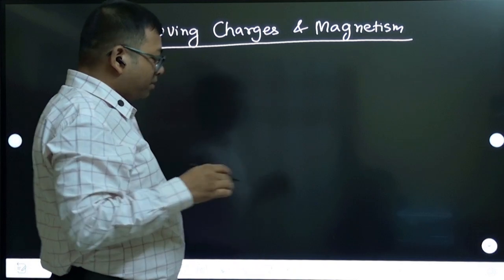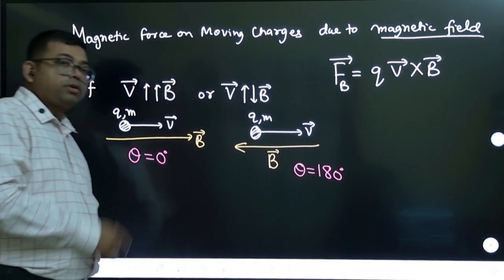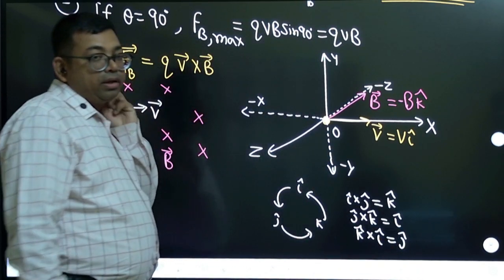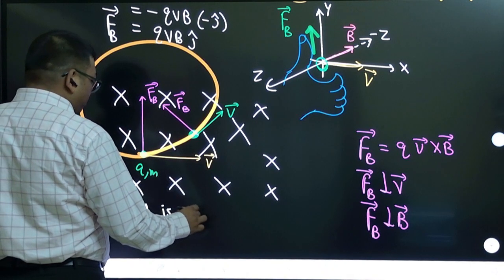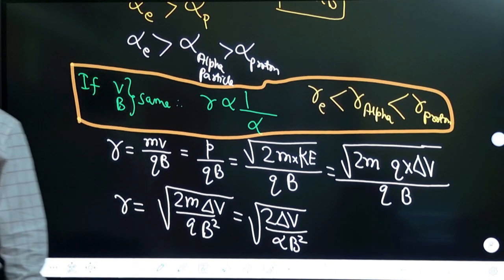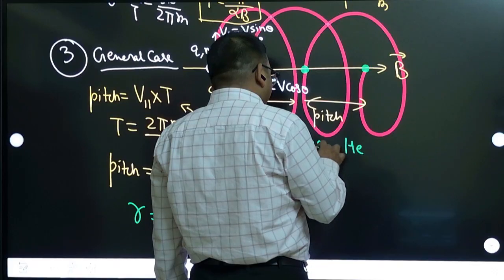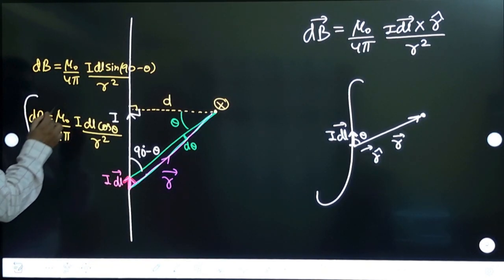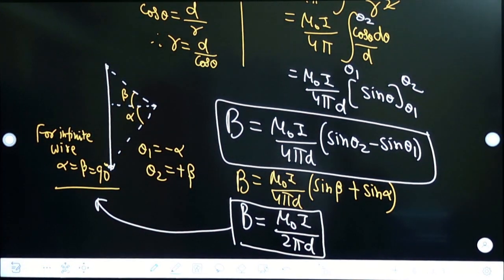Lorentz Force - Revision - TEJAS Batch @ EduMind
In this class, Shankar sir revises the concept of Lorentz Force.